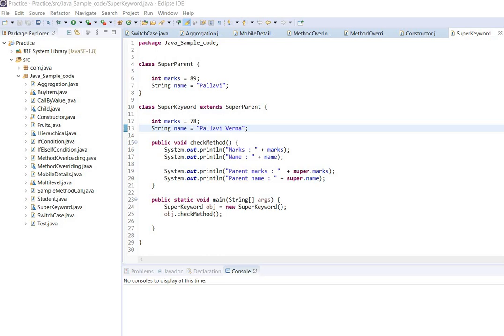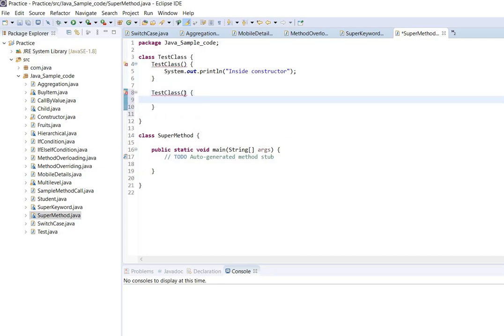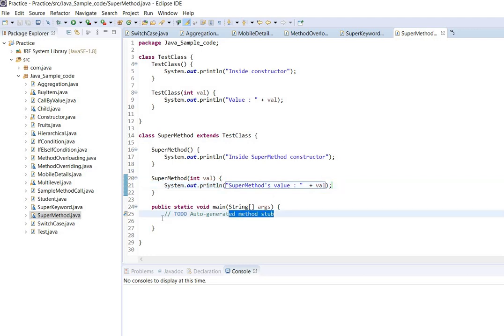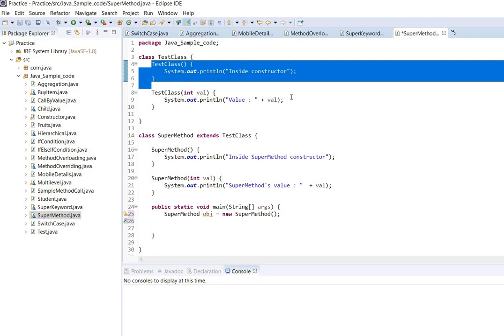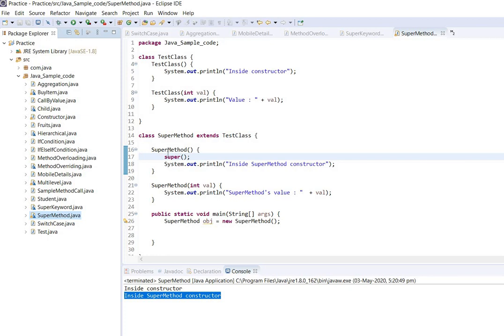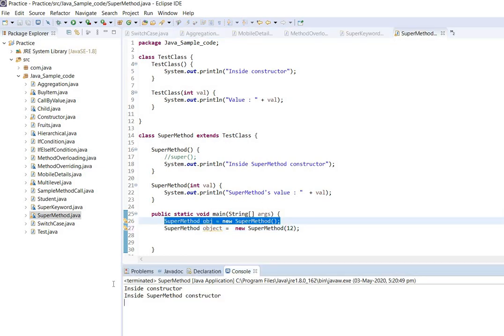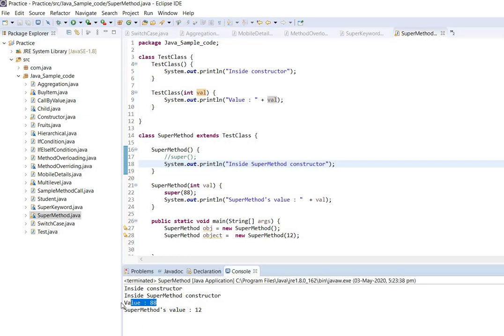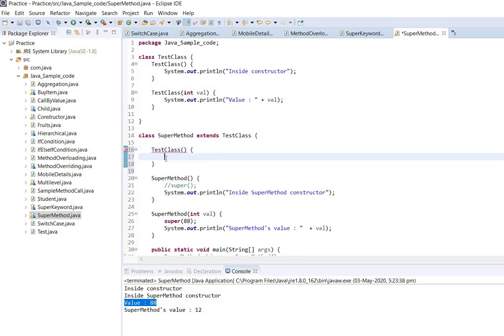Super method in java | Constructor chaining | Java Tutorials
Super method in java | Java Tutorials | Java for beginners | Super keyword in java | Super in java .

Topic covered:
- What is super method in java
- How to use super keyword in java
- How to call super method in java
- Why super method is required in java
- How super method works

Super keyword in java | Java Tutorials | Java for beginners | Super keyword in java | Super in java